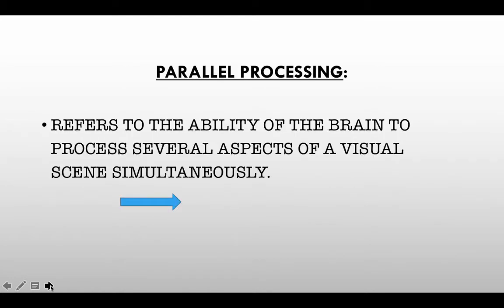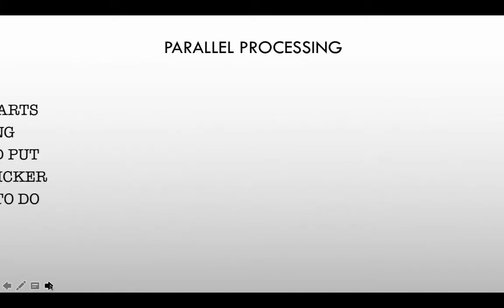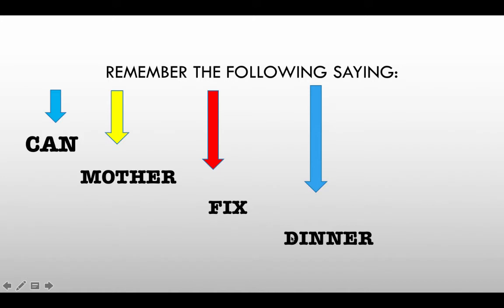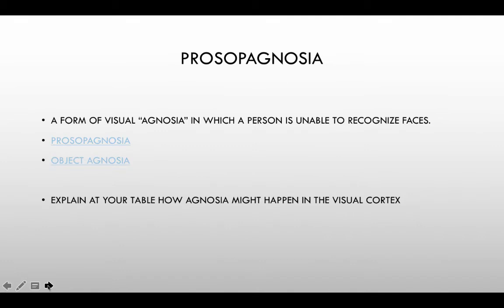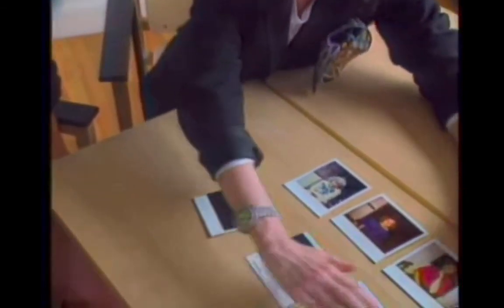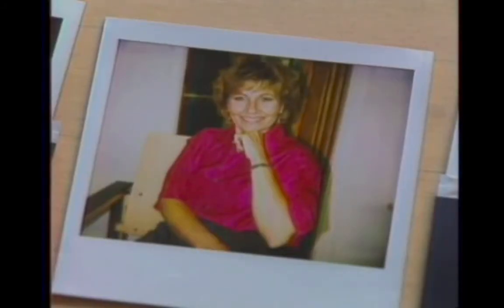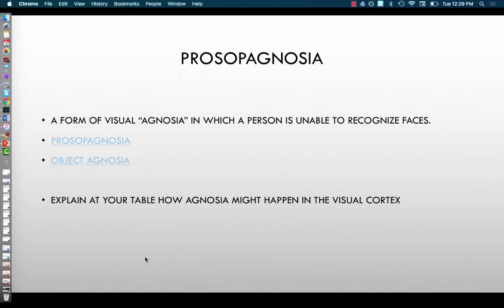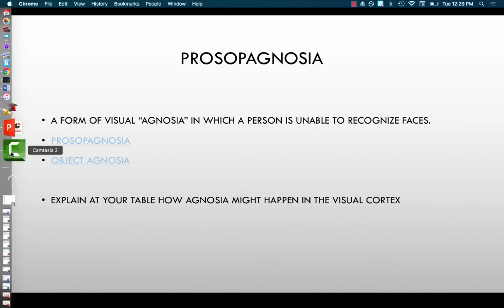Visual Parallel Processing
Visual Parallel Processing and Prosopagnosia

Table of Contents:

00:00 - Parallel Processing
00:16 - Parallel Processing:
00:36 -
01:42 - Parallel Processing
02:18 - The four basic divisions include:
02:53 - Remember the following saying:
03:22 -
03:47 - Blind SIGHT
04:04 - Prosopagnosia